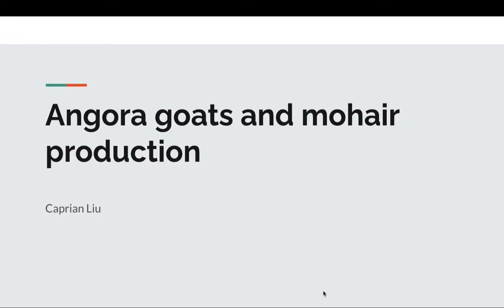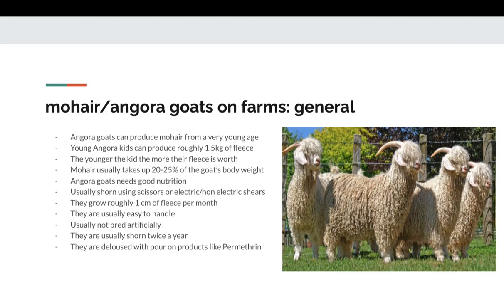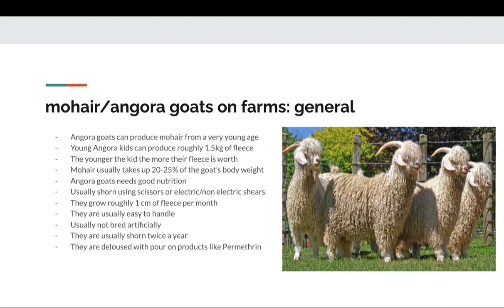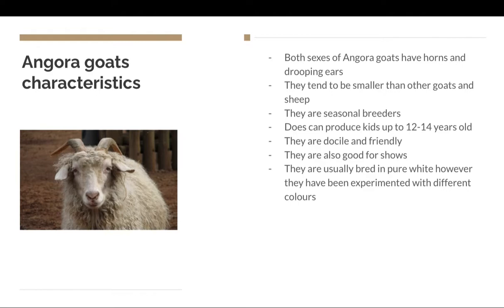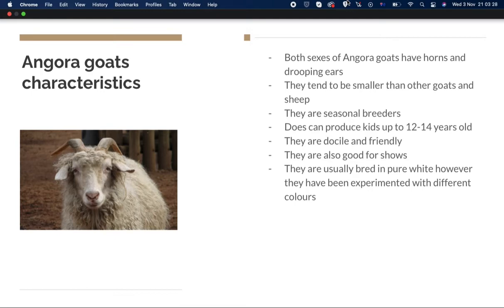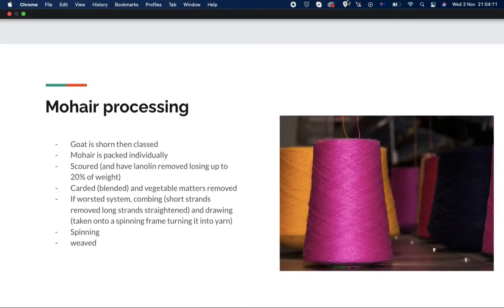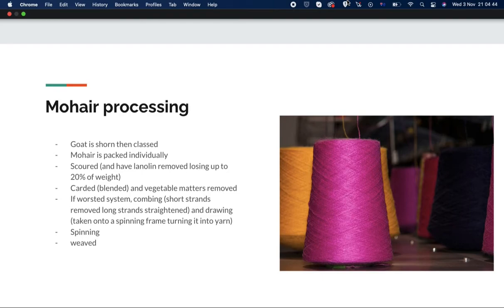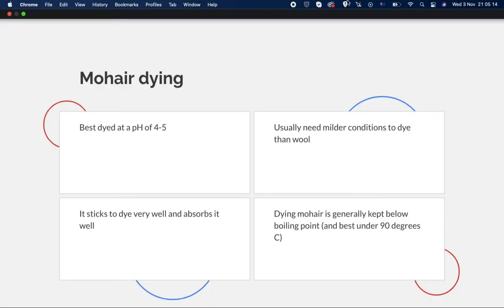Goat and mohair production (Agriculture)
I'll add bibliography here later oop but this is about the production of mohair by angora goats. I am still working on the canine distemper tho i did half give up cuz life got in the way but ye.